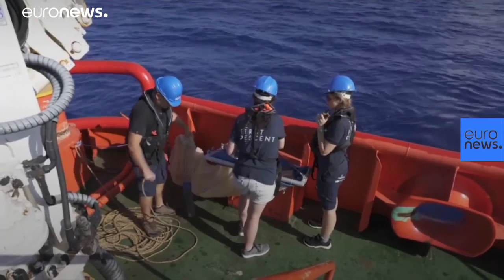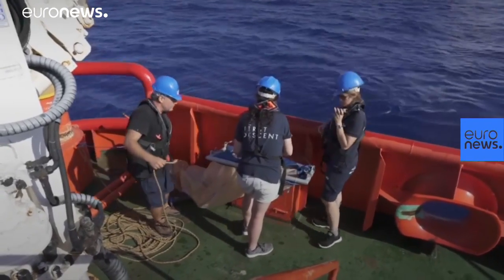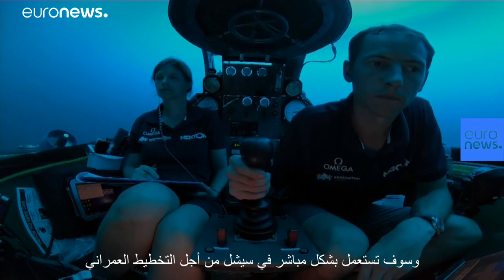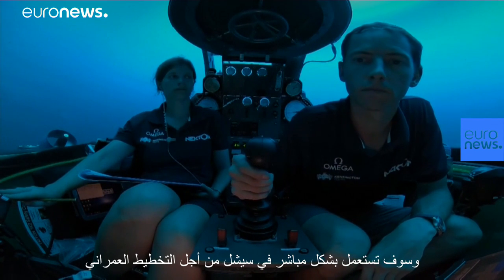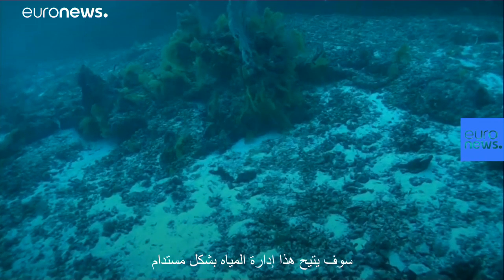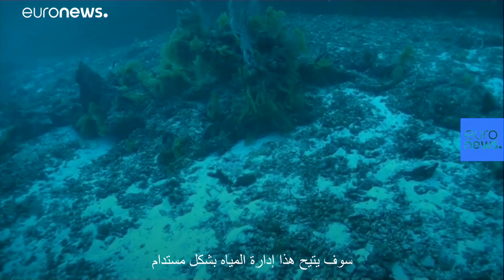شاهد: بث مباشر من أعماق المحيط الهندي للمرة الأولى